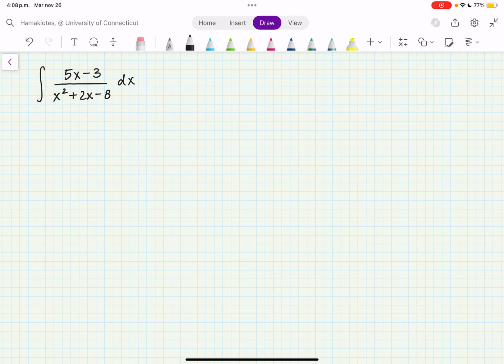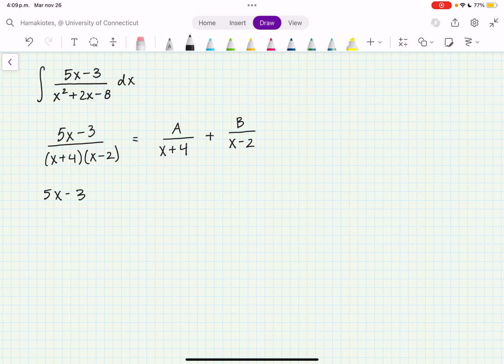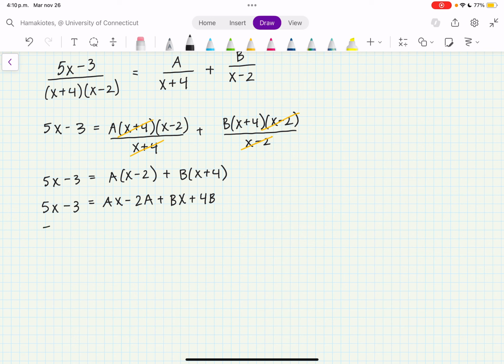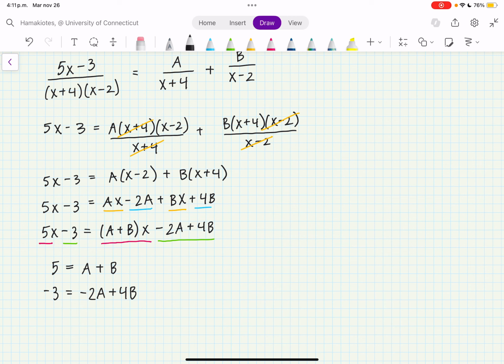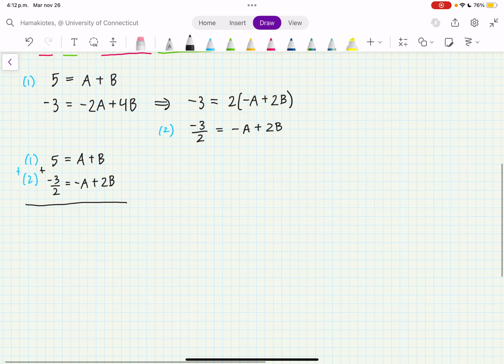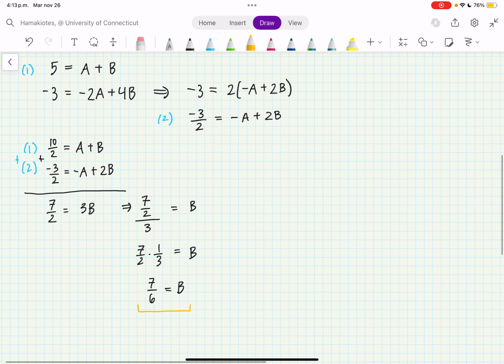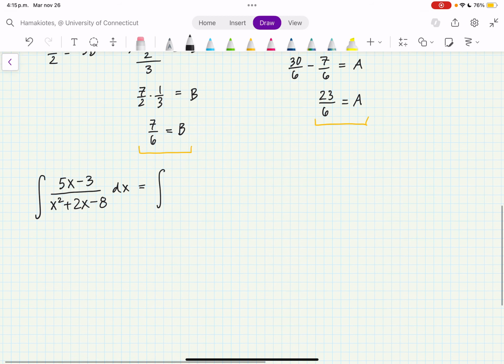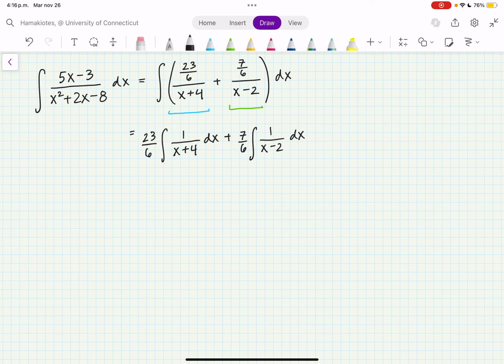Integral of (5x-3)/(x^2+2x-8)dx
In this video, we evaluate the integral of (5x-3)/(x^2+2x-8)dx by rewriting the fraction using partial fraction decomposition.